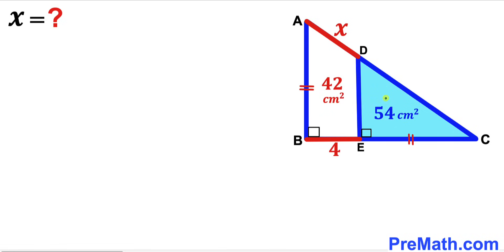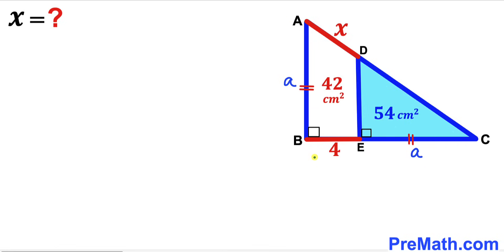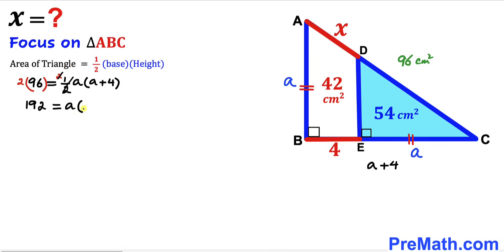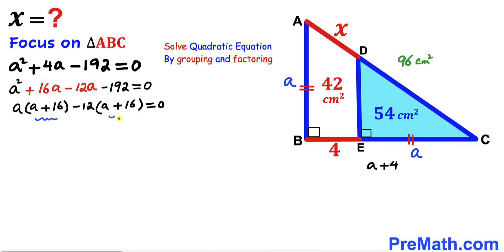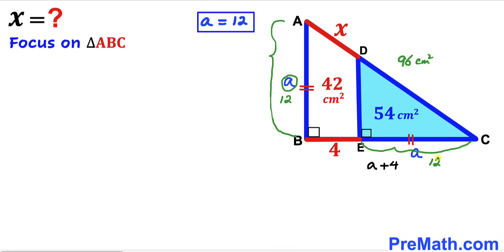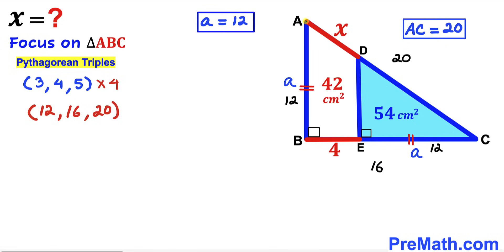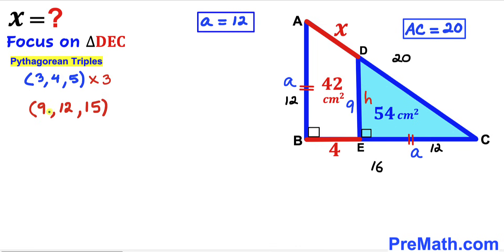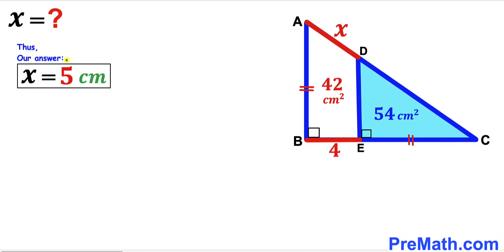Can you find X? | (Right Triangles)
Learn how to find X. Important Geometry and Algebra skills are also explained: Right Triangles; Trigonometry; Triangle area formula; Pythagorean Theorem. Step-by-step tutorial by PreMath.com

blackpenredpen
math olympics
olympiad exam
math olympiada
British Math Olympiad
olympics math
olympics mathematics
Number Theory
mathcounts
math at work
Pre Math
Olympiad Mathematics
Olympiad Question
Geometry
Geometry math
Geometry skills
Right triangles
imo
Competitive Exams
Competitive Exam
Calculate the length AB
Pythagorean Theorem
Right triangles
Intersecting Chords Theorem
coolmath
my maths
mathpapa
mymaths
cymath
sumdog
multiplication
ixl math
deltamath
reflex math
math genie
math way